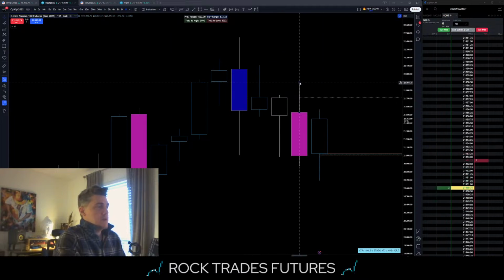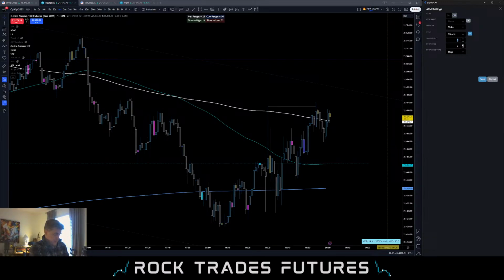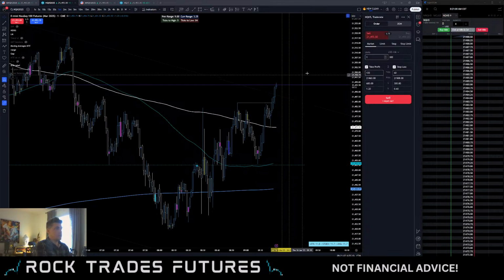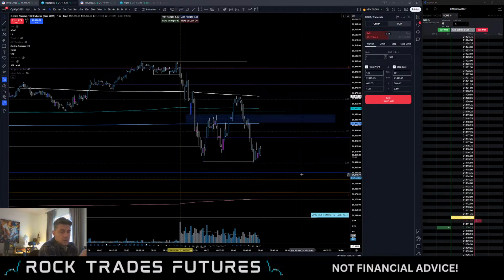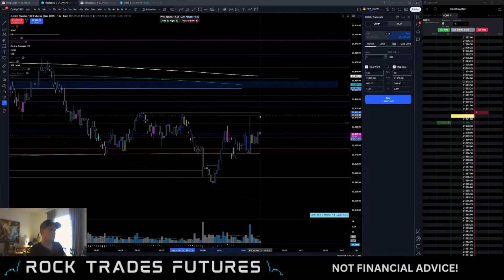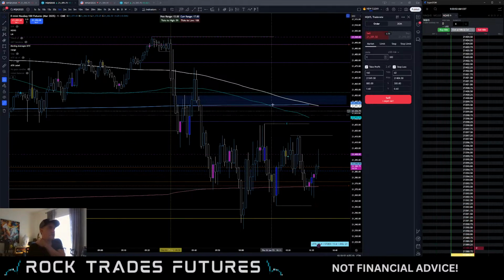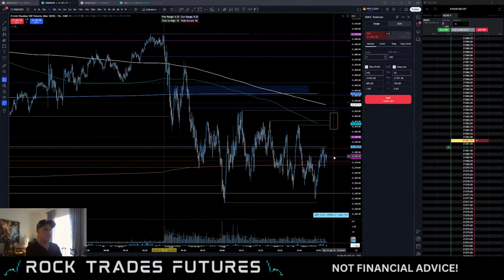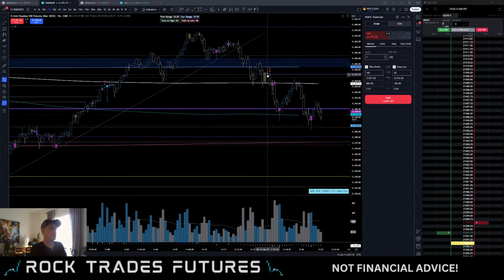Live NQ Scalping - 1/16/25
Live trading NQ...

Apex eval attempt #1